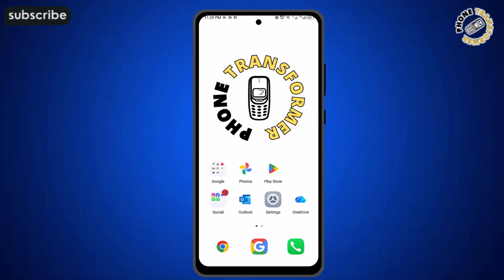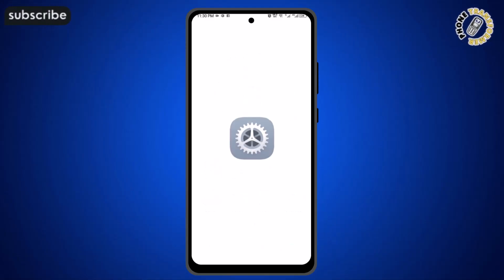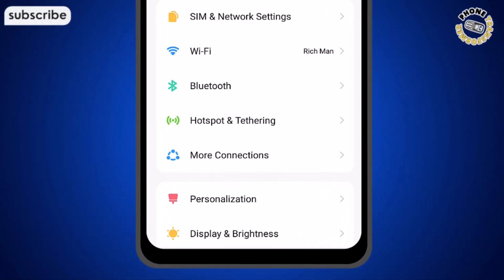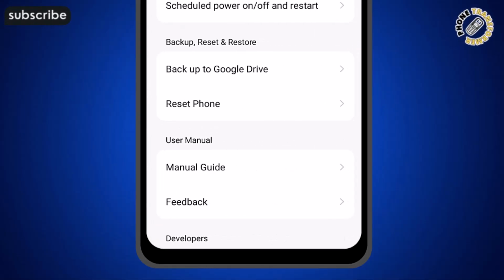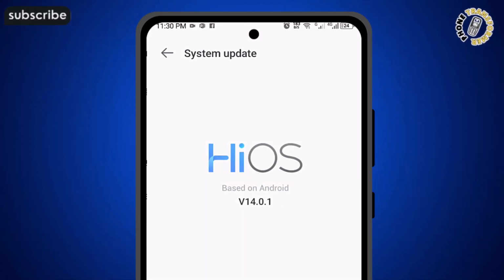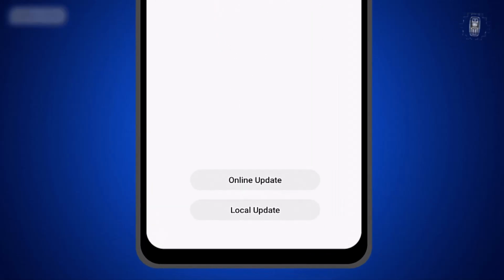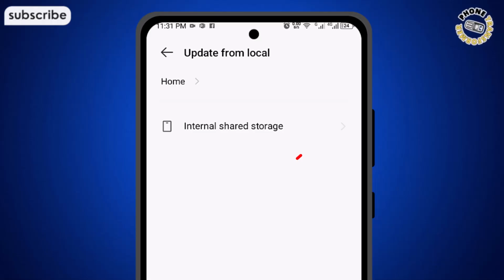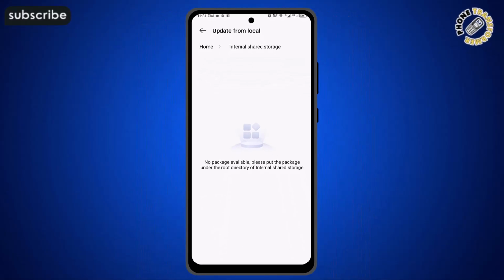How to Search for Updates on Android | Step-by-Step Guide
📝 This video provides a clear, step-by-step tutorial on how to search for updates on Android. I'll guide you through the exact process to find and check for the latest software for your device. You'll learn how to navigate your phone's settings to the system update section. I cover both online updates, which check the server directly, and local updates for manually installed files. By the end, you'll know exactly how to search for updates on Android to keep your phone running smoothly and securely.

-- TIMESTAMPS --
0:00 - Introduction
0:13 - Step 1: Open the Settings App
0:23 - Step 2: Tap on "System"
0:31 - Step 3: Tap on "System Update"
0:40 - Step 4: Tap on "Online Update"
0:51 - Step 5: Tap "Check for Update"
1:03 - Step 6: Return to System Update Menu
1:14 - Step 7: Tap on "Local Update"
1:22 - Step 8: Tap on Internal Shared Storage
1:32 - Conclusion & Subscribe